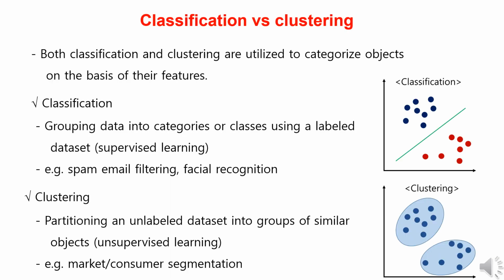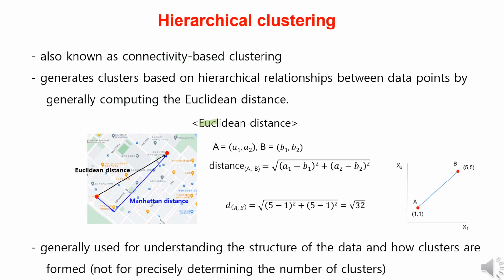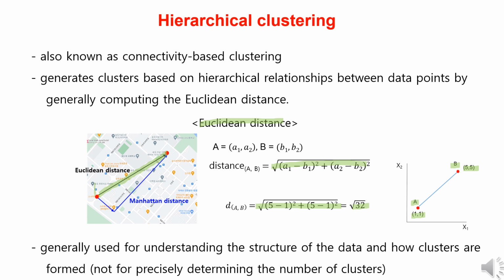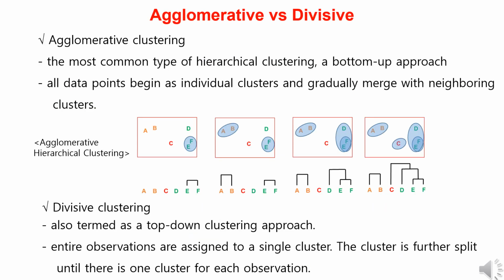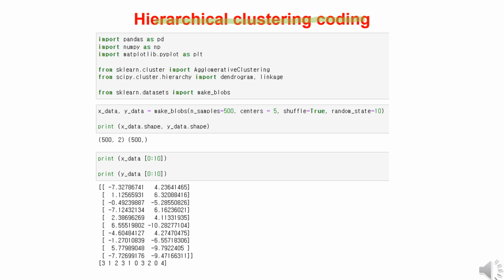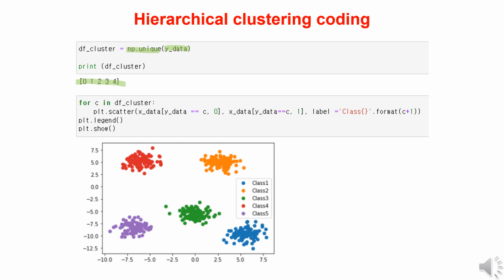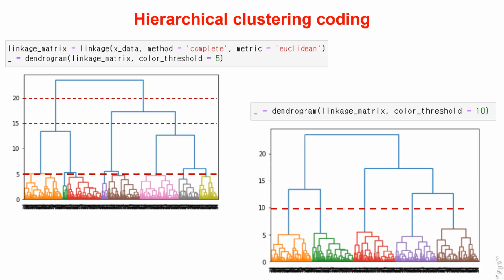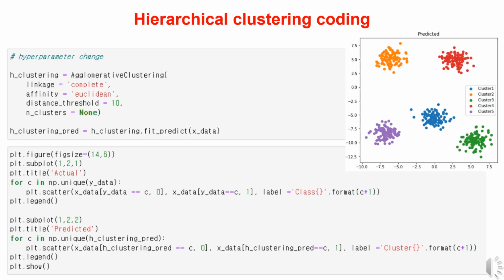Hierarchical clustering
In this video, we will learn about hierarchical clustering analysis.